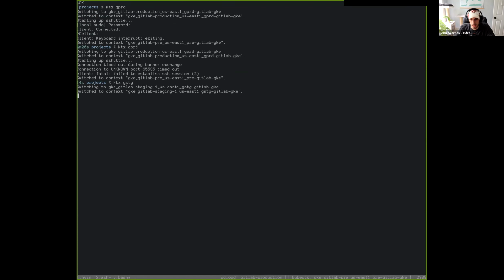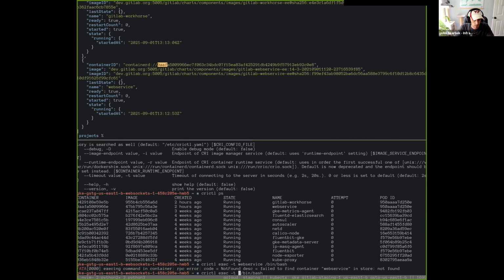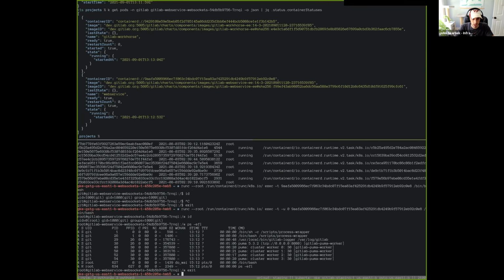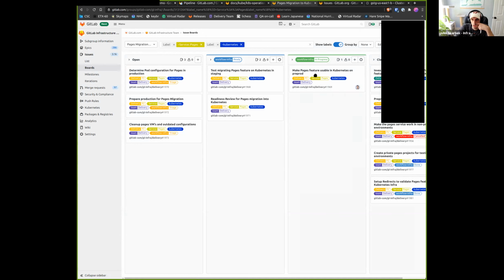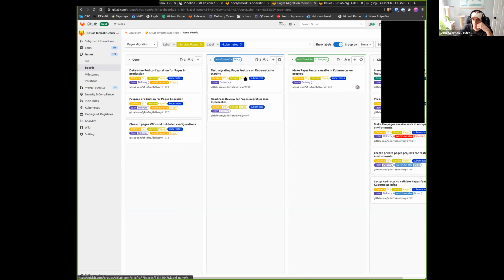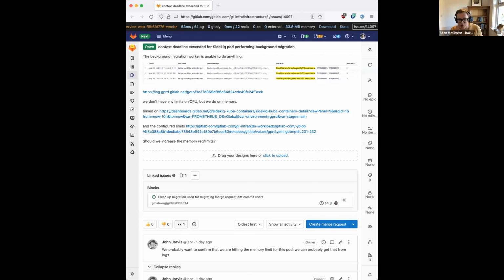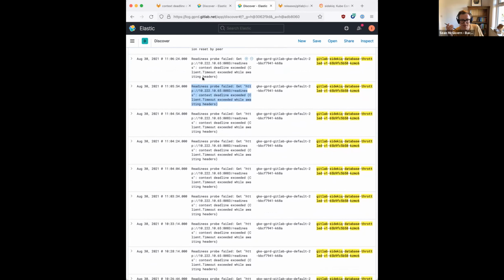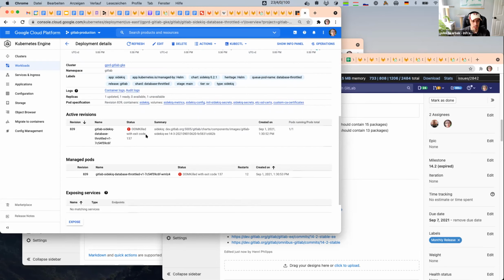2021-09-01 GitLab.com k8s migration EMEA